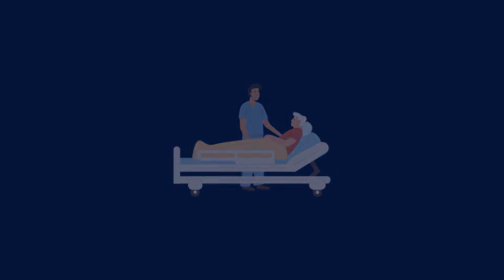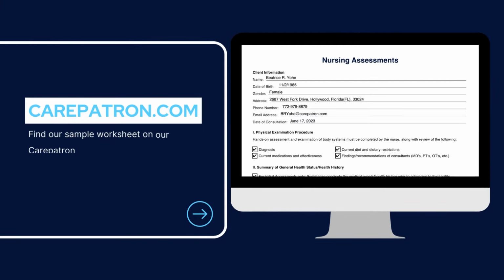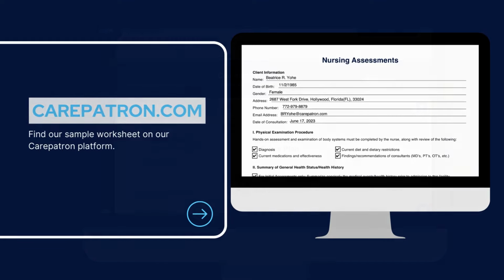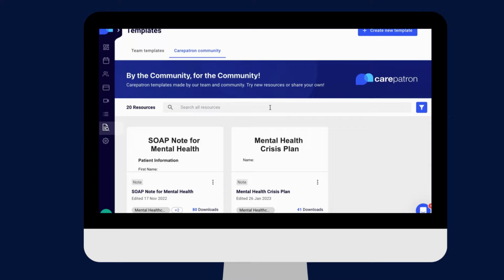Nursing Assessment Sheets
Introduction 0:00
What are Nursing Assessment Sheets? 0:07
How to use Nursing Assessment Sheets? 1:00
How to use in Carepatron 2:11